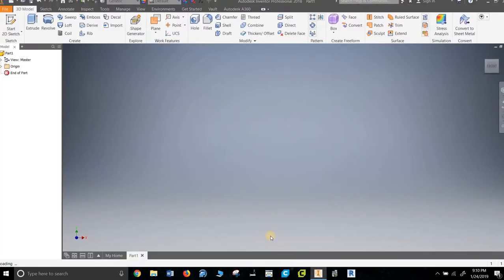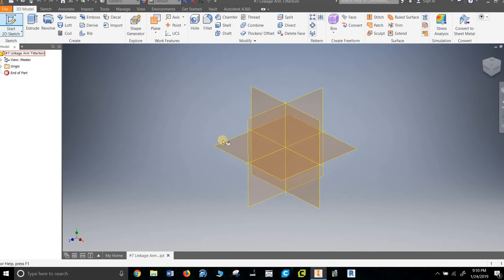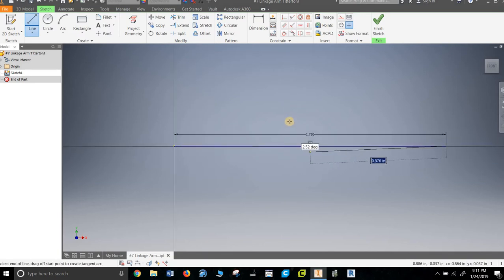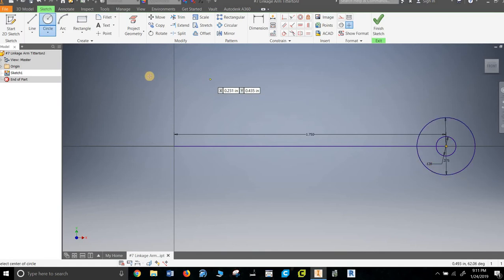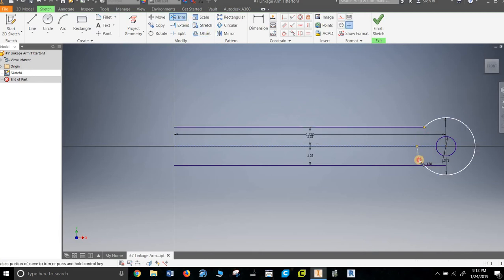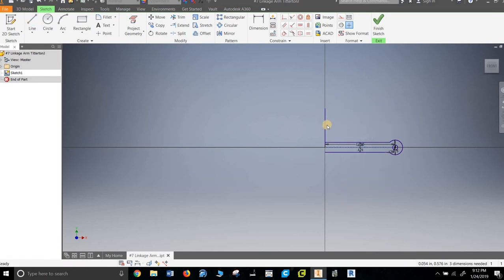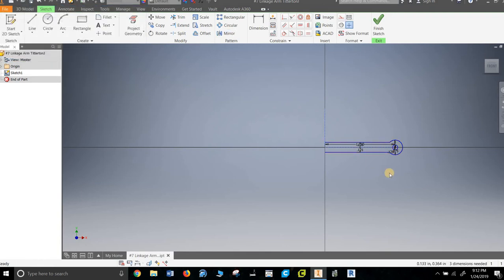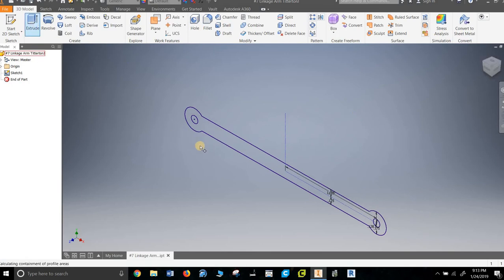PLTW Miniature Train Project Linkage Arm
Directions on how to make the PLTW Miniature Train Project Linkage Arm